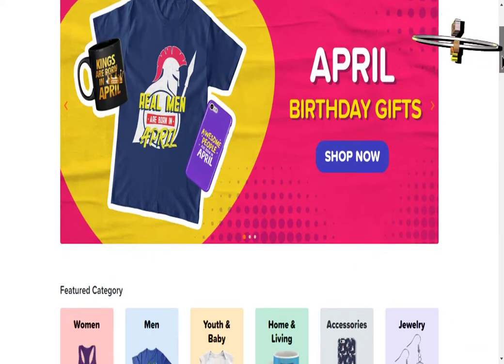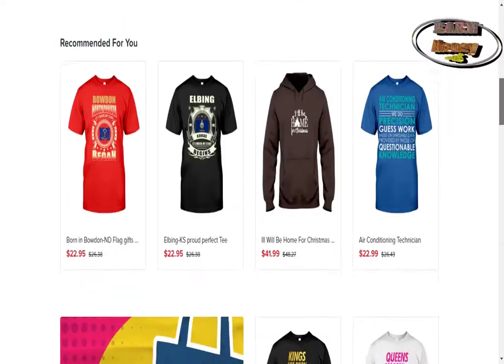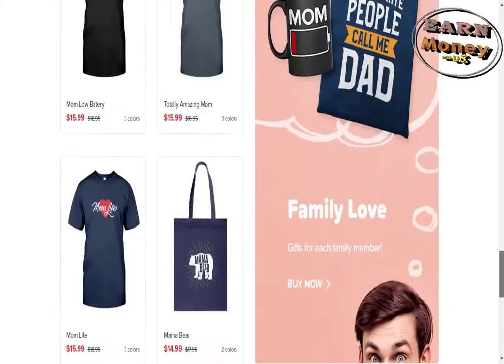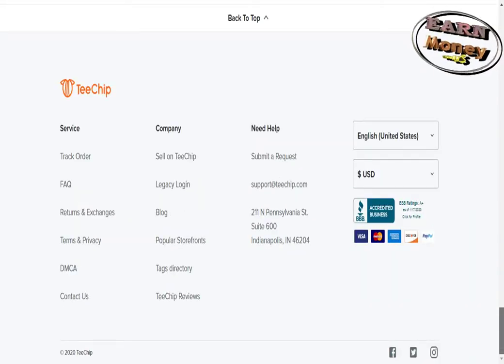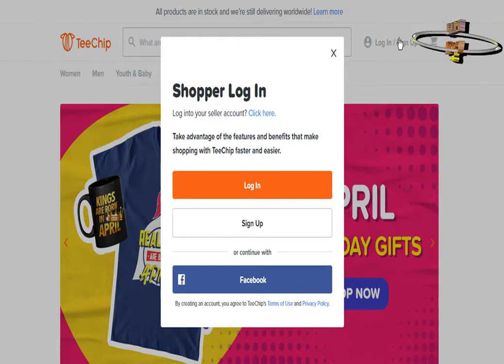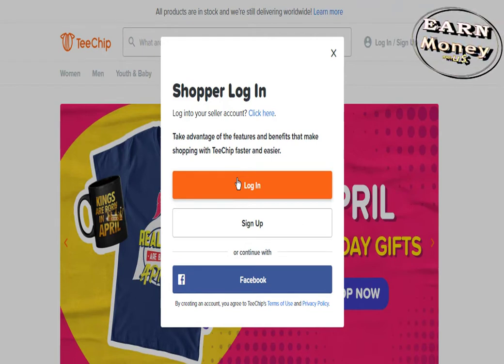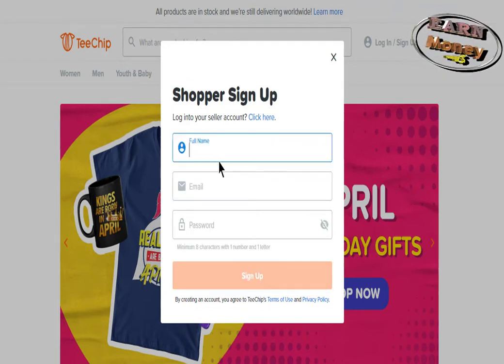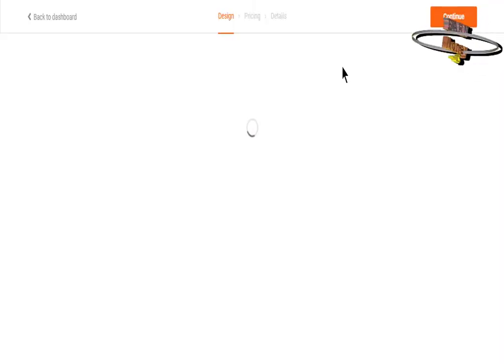TeeChip - POD Dropshipping - Tutorial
Hi guys!
Today I'm talking to you about TeeChip - POD Dropshipping.

I hope you will like it. If you have questions about a topic that concerns you, don't hesitate to ask in the comments. this channel is yours.